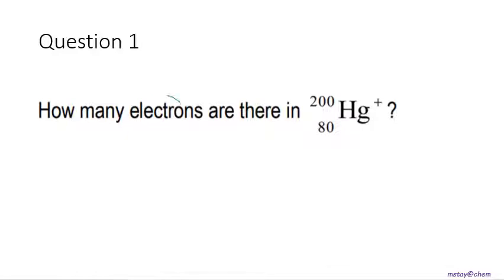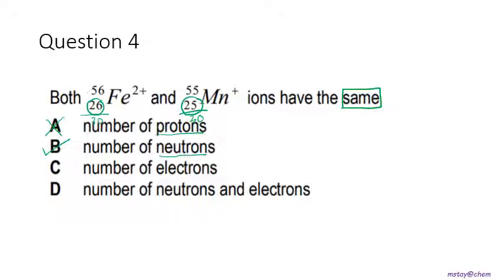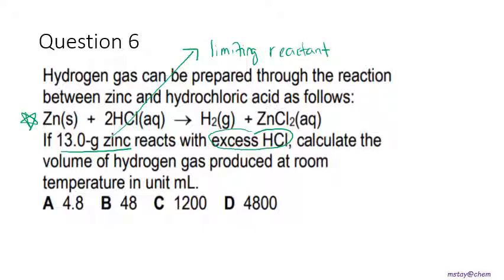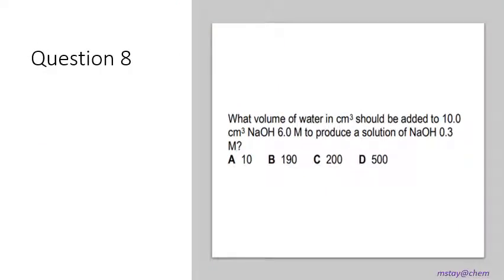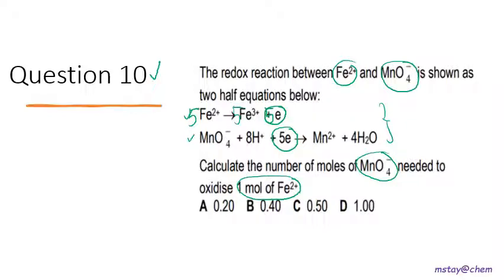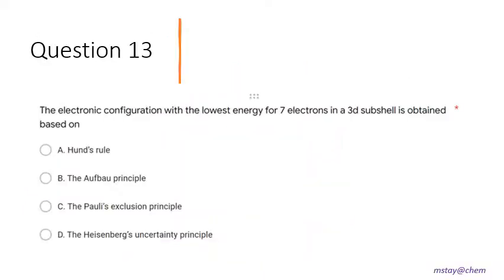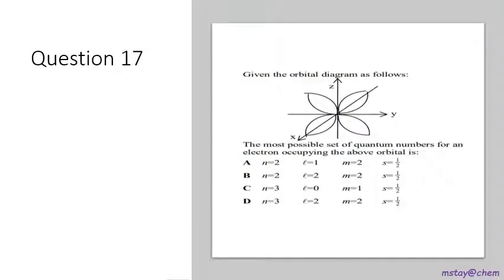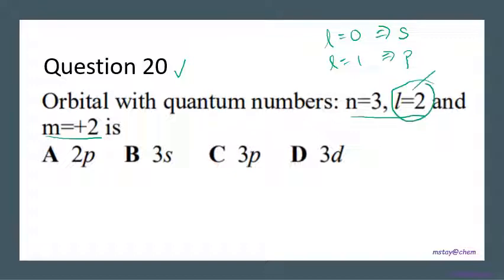Matter & Atomic Structure (CHEMZOOM 1)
This video consists 20 objective questions related with chapter matter and atomic structure.  You also can try answer the questions through this before watch this video.
Remark: Please use your MOE email to log in. Thank you.